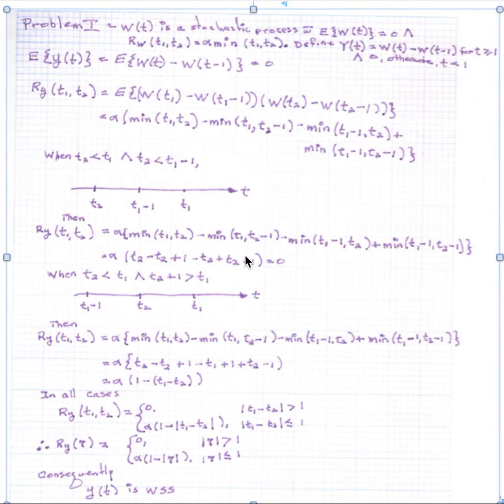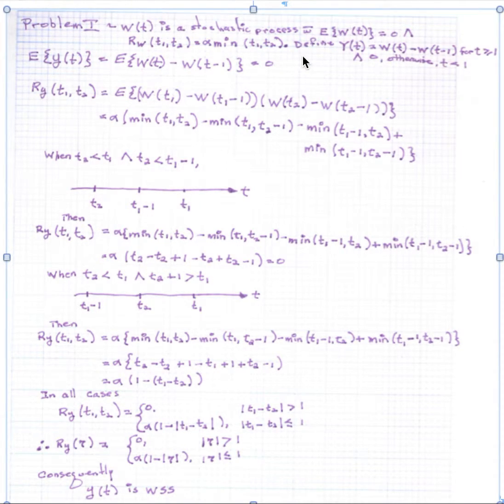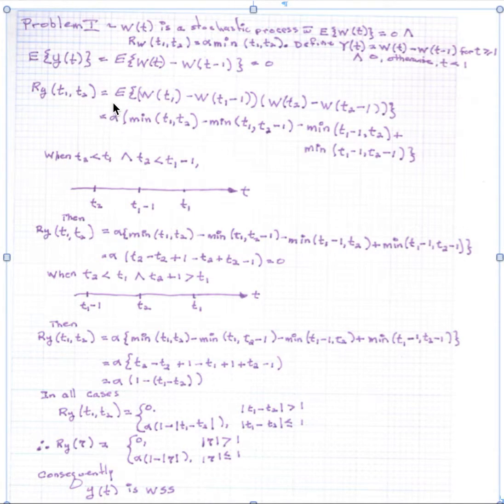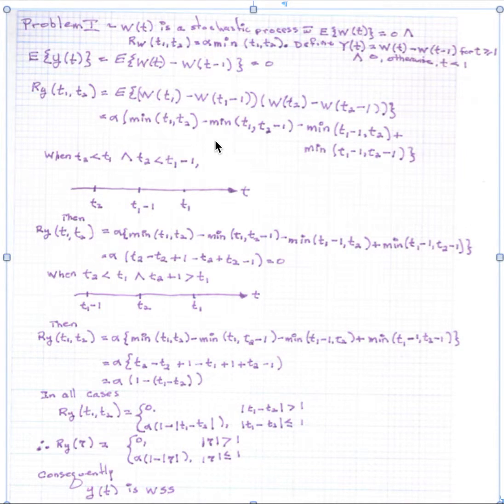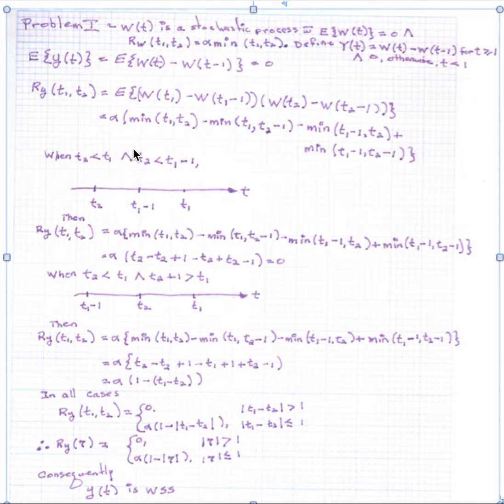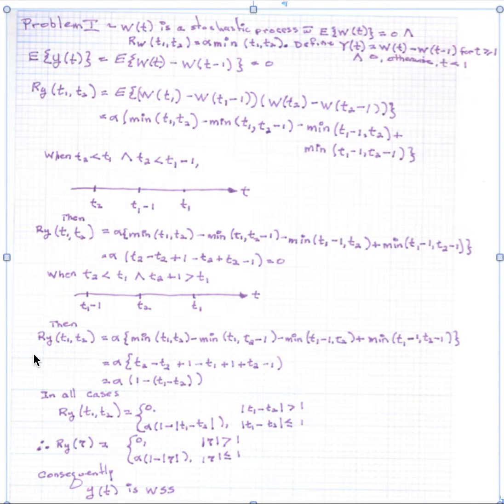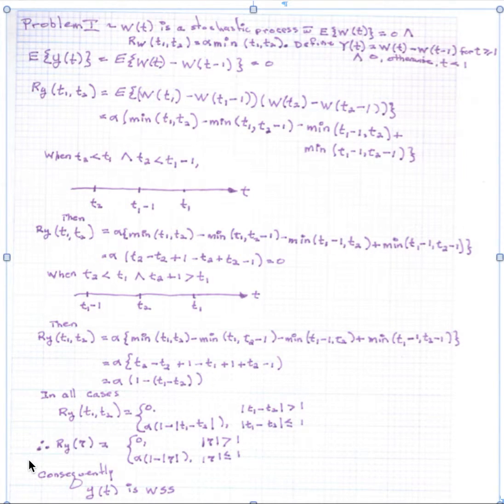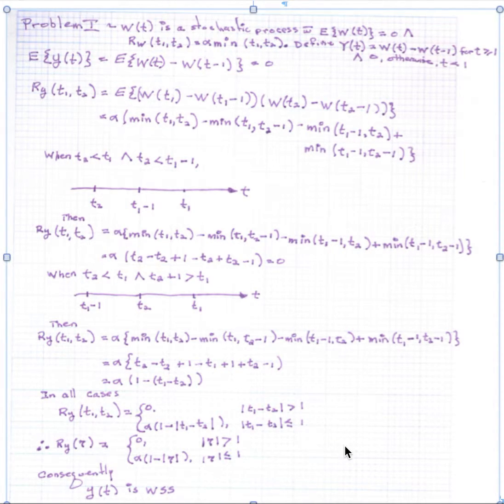EL-GY 6303 HW IX, Problem I